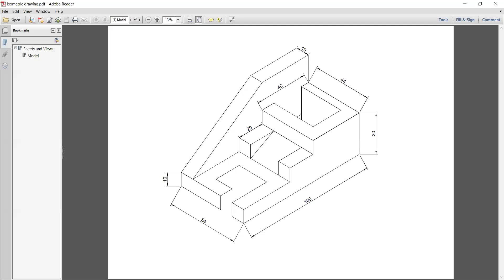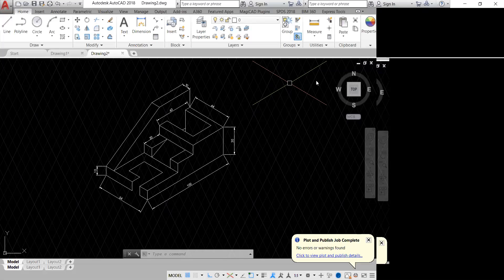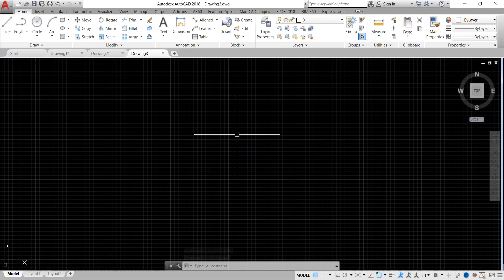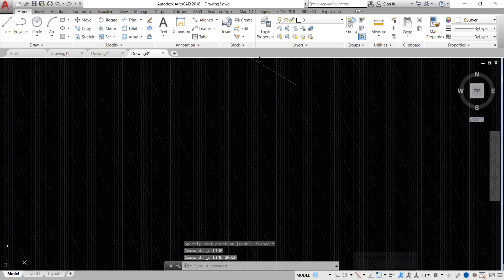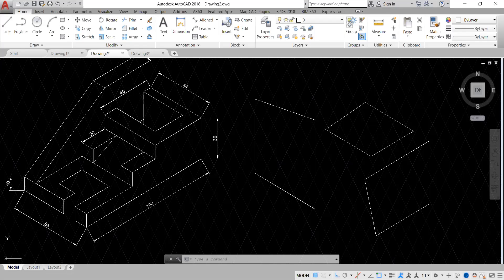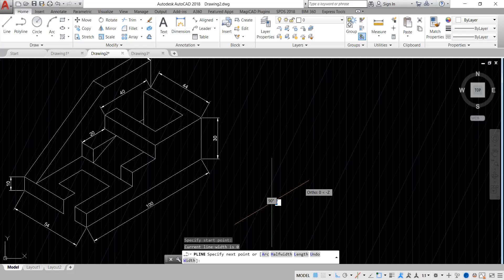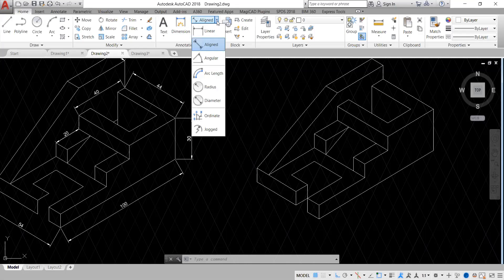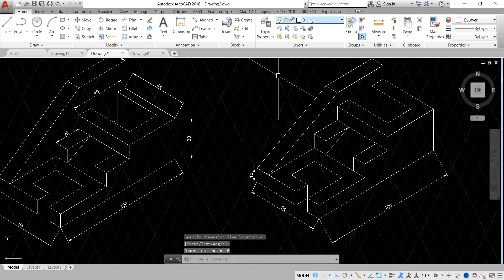Isometric Drawing Part I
AutoCAD Isometric Drawing Basics Part 1.
In this tutorial video you will learn how to create isometric drawing in AutoCAD using basic tools step by step.
How to add the dimension tool to isometric drawing in AutoCAD.
This AutoCAD isometric projection tutorial also shows how to create isometric circle. How to change isometric plane and identify all iso planes for any drawing requirement.